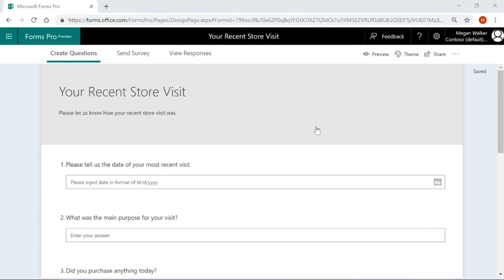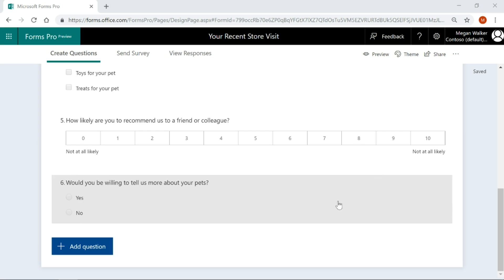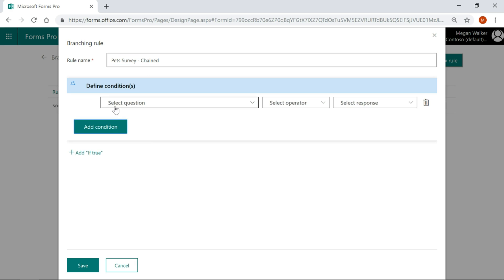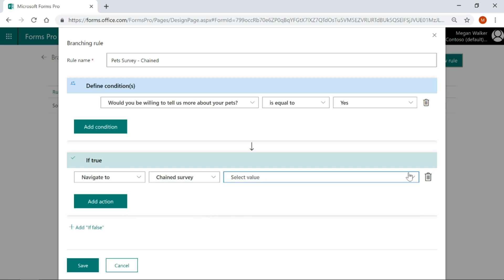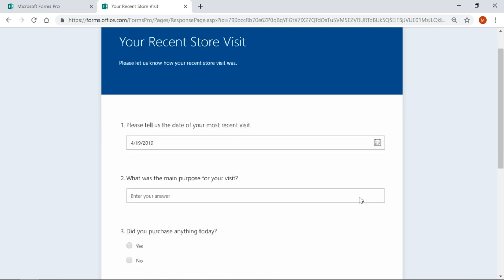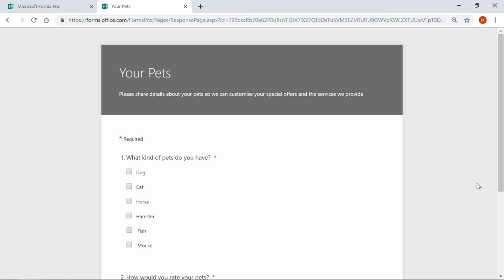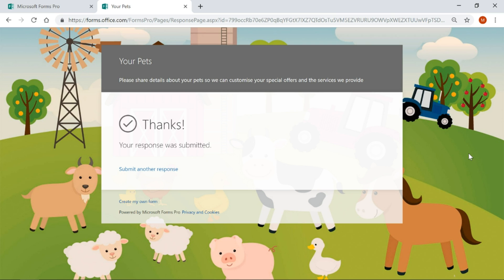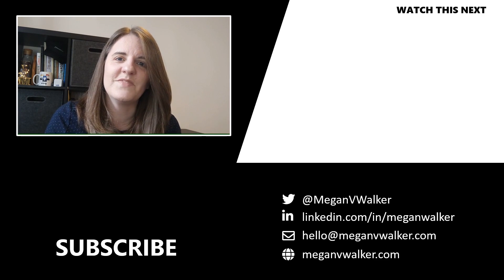Chained Surveys - Branching Rules - Microsoft Forms Pro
This video will walk through adding a Branching Rule to a Survey, and creating Chained Surveys.